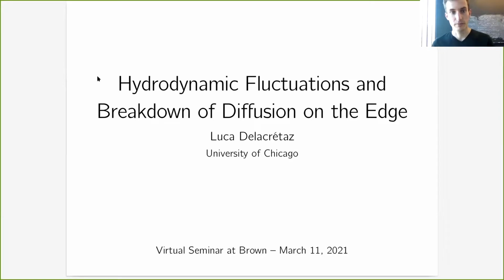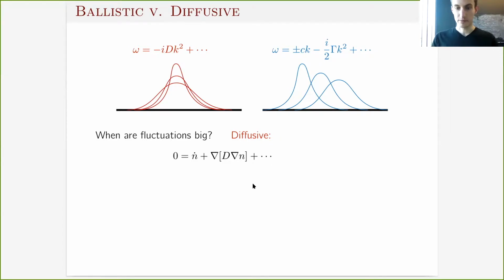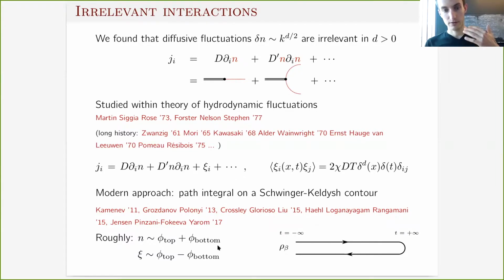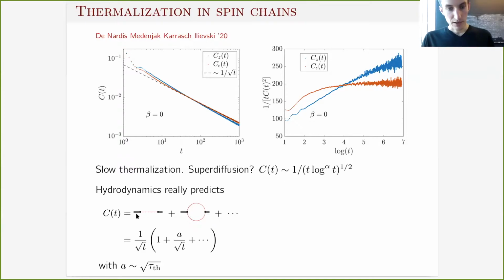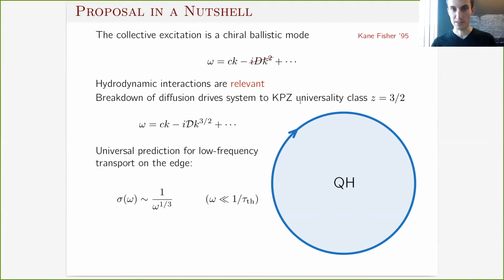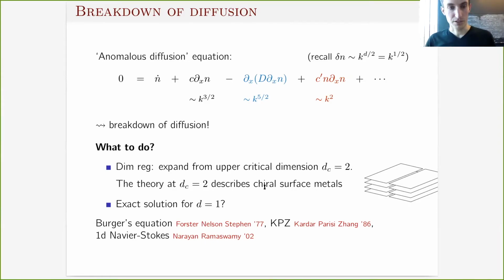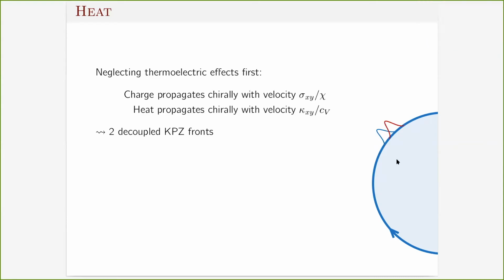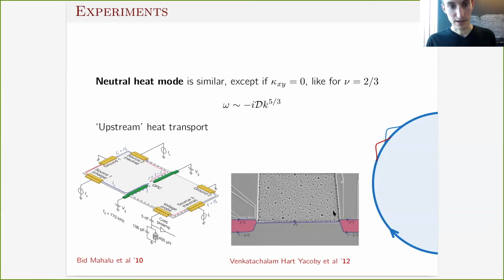"Hydrodynamic Fluctuations and Breakdown of Diffusion on the Edge" Luca Delacretaz (U. Chicago)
I will give an introduction to the time-honored theory of hydrodynamic fluctuations. Hydrodynamics – broadly understood as the late-time dynamics of slow excitations – is distinguished by its sparing assumption: thermalization. Its applications are therefore broad and its understanding crucial, in particular for transport in correlated systems. I will discuss how this applies to the edge of QH droplets: these support gapless excitations that are protected by a U(1) anomaly. At small but finite temperature, diffusive spreading is expected to occur around the chiral ballistic front. I will show that this chiral diffusive fixed point is never stable. Hydrodynamic fluctuations give large corrections to dissipative transport on the edge, leading to a breakdown of diffusion and driving the edge to a dissipative fixed point in the KPZ universality class. Translation invariance is not assumed; these results are robust to disorder.